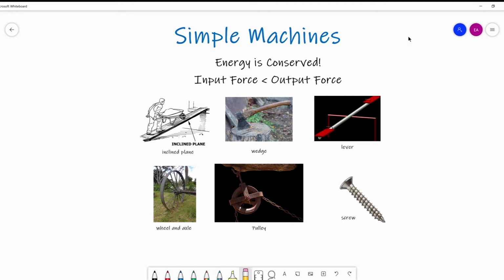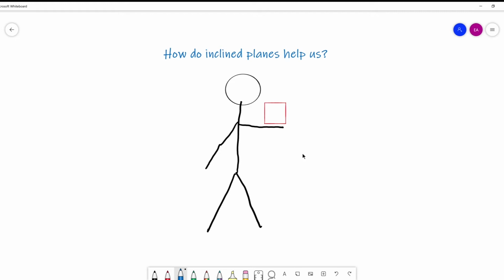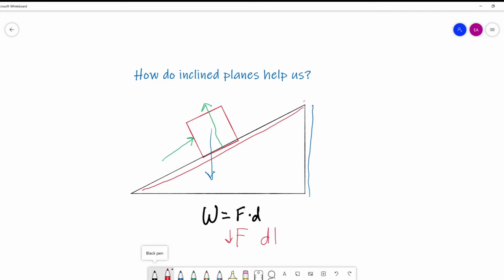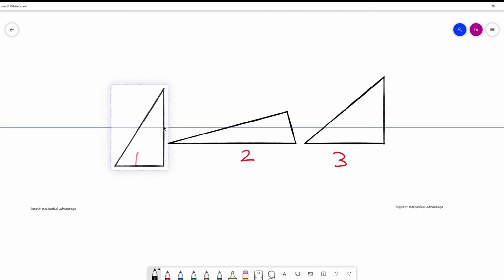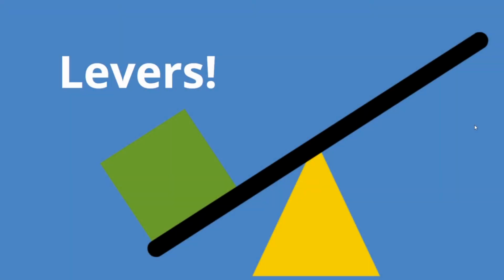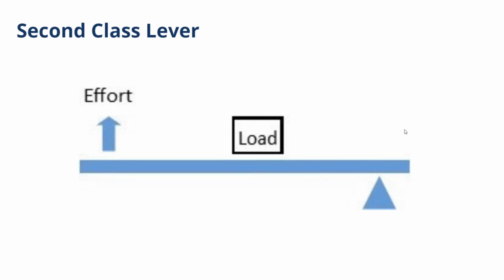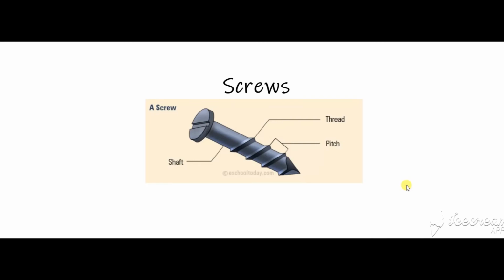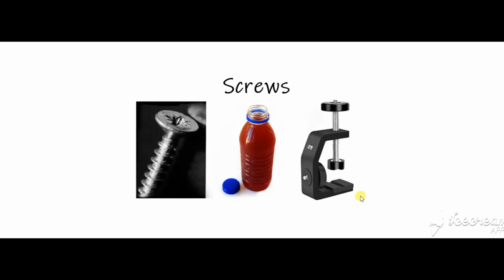Narwhal Connections Elementary: Week 2 Inclines, Levers, and Screws